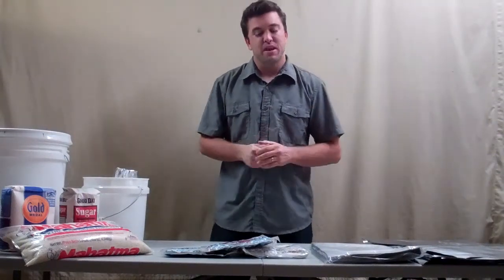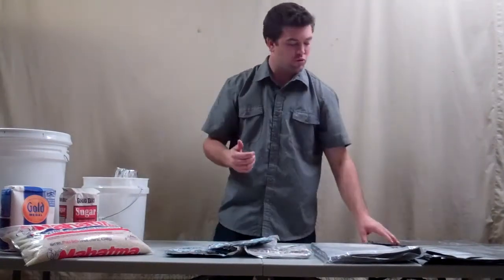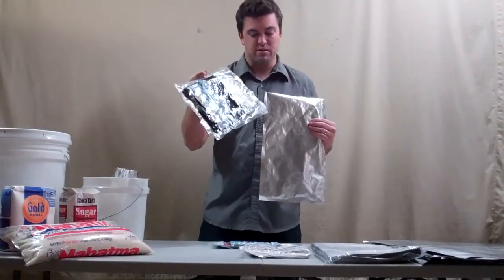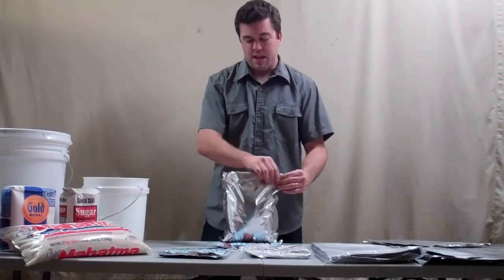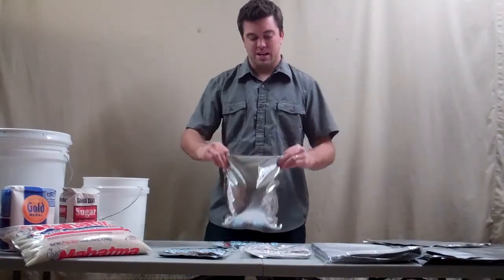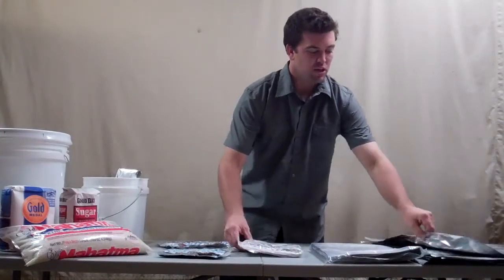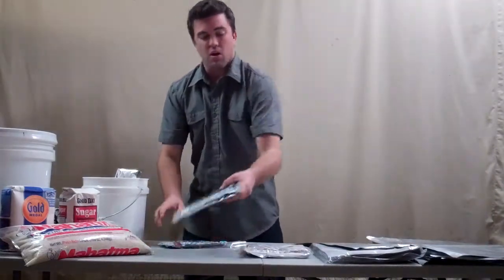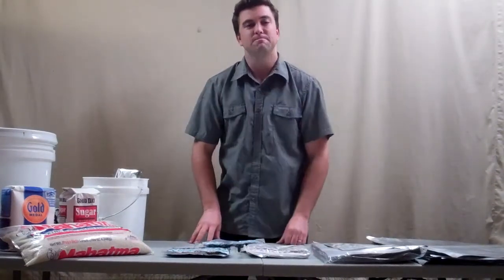Oxygen Absorbers 100cc 300cc 2000cc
Explains what an Oxygen Absorber is and how they are used for long term food storage. Put three 100cc or one 300cc oxygen absorbers in a 10"x16" mylar bag for a 1 gallon or #10 can. Put one 2000cc oxygen absorber in a 20"x30" mylar bag for a 5 gallon bucket.